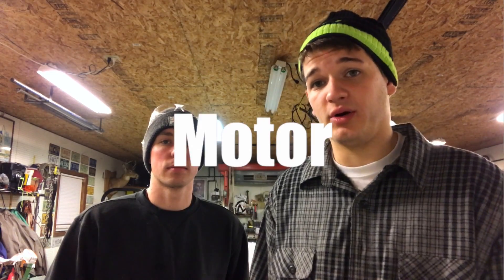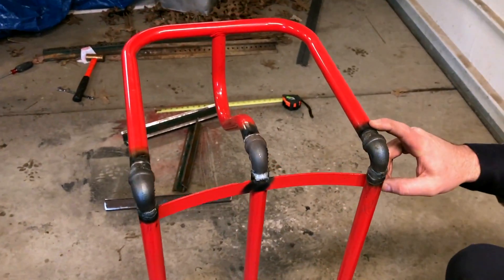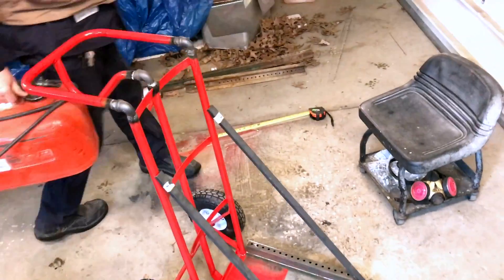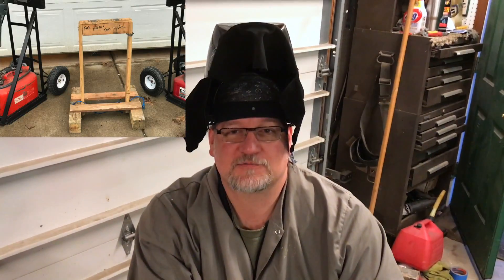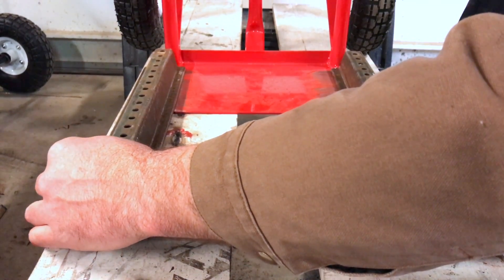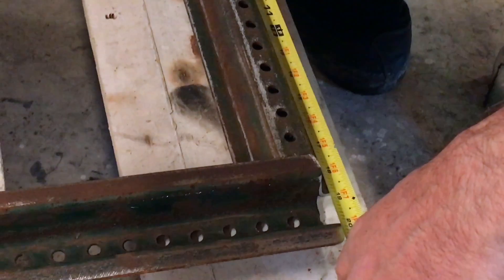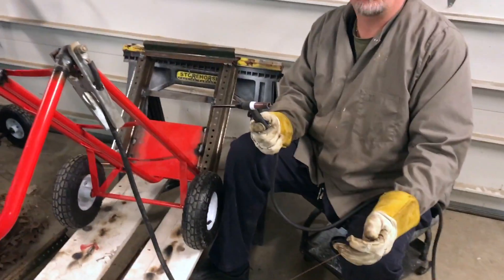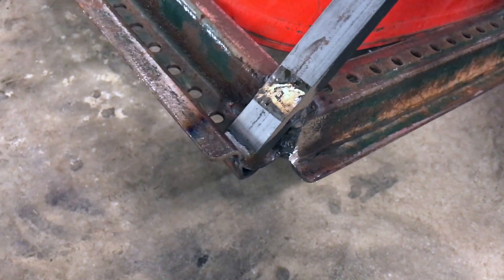How to Build a Boat Motor Stand - Safe and Mobile!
This is a video on  how to make a small motor stand for engines up to 30 HP.  We have a Johnson 9.5 and a Merc 9.8 and were tired of the old wooden motor stands and didn't trust them to hold up.  So my Dad put his machinest brain to work and came up with this motor stand out of a dolly.  You can get all the parts from your local hardware store for relatively cheap and you don't have to worry about damaging your motor while transporting it ever again.
Supplies List: (1) 600lb Dolly -from Harbor Freight on sale
(1) 2 by 10 piece of wood
(2) Pieces of channeled steel - for support beams
(1) piece of stainless steel
(4) 5/16 by 3 1/4 to 3 1/2 in
(4) 5/16 Fender Flare washers(3) U channel steel - for bottom
(3) 1/2 in Male/Female Elbow w/ 2 in single nipples - for bottom
(1) Bungee cord
Any color paint - Rustoleum - Enamel